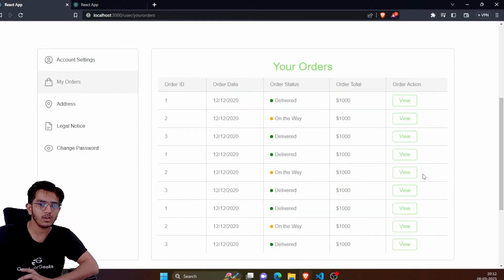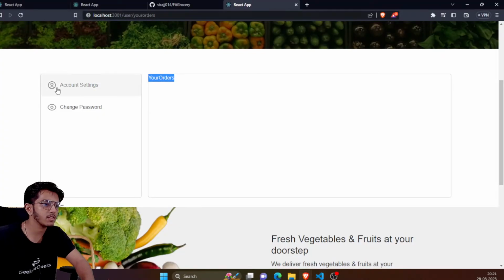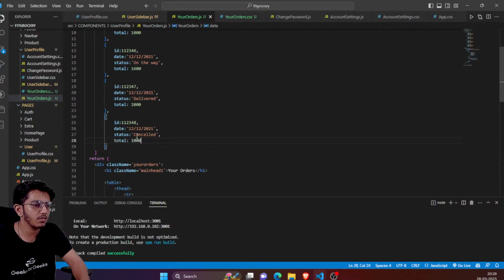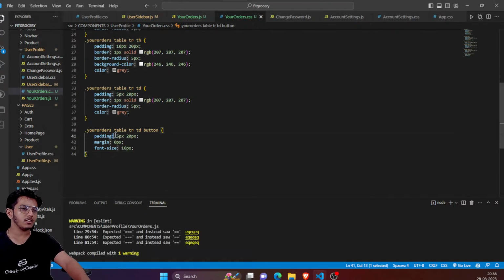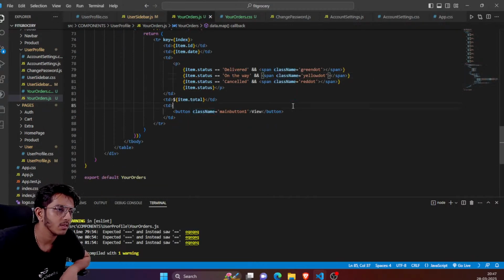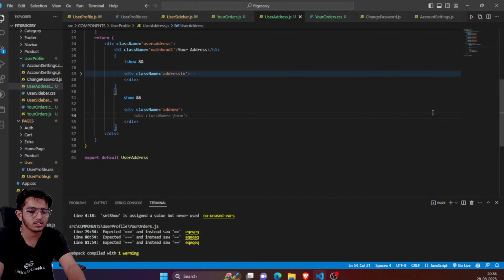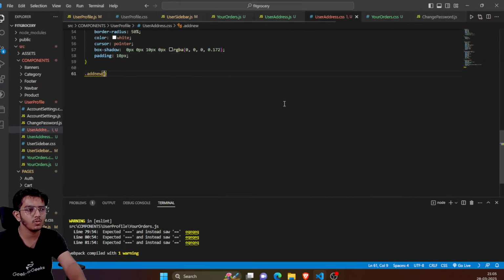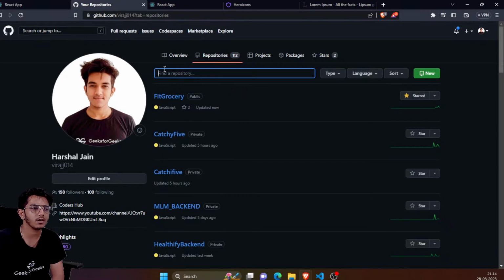React JS Project Building: Checkout Page #2 - User Profile | E-Commerce Site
In this session of our E-Commerce Grocery Store Project, we'll be building the user profile section using React JS. Learn how to create personalized experiences for customers by allowing them to manage their account information and order history. Join us in this exciting journey of React JS project building!